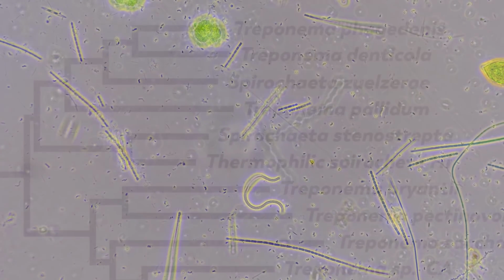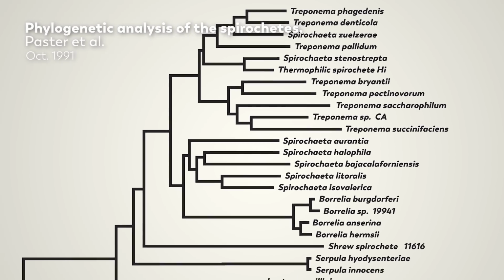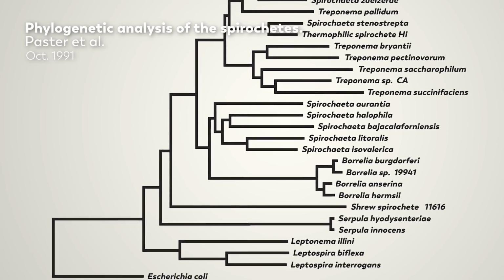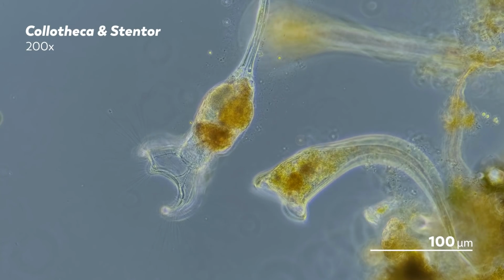Trying to Make Sense of This Overwhelming World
The goal of phylogenetic trees is to track the organisms we know of through their place in evolution.

Journey to the Microcosmos is a Complexly production.